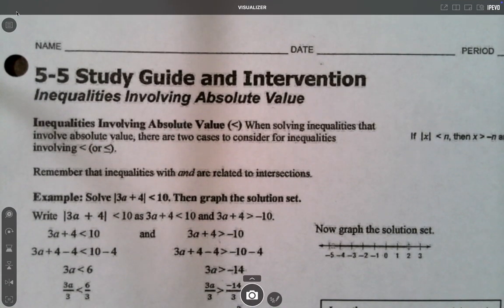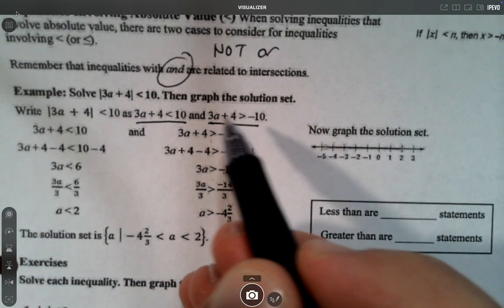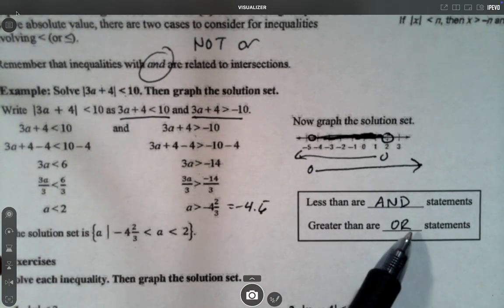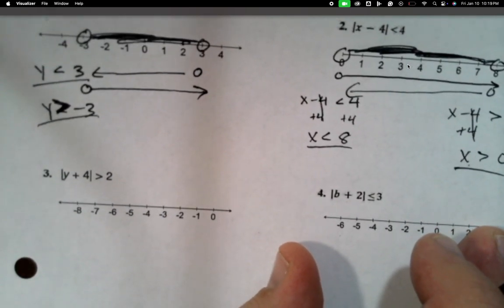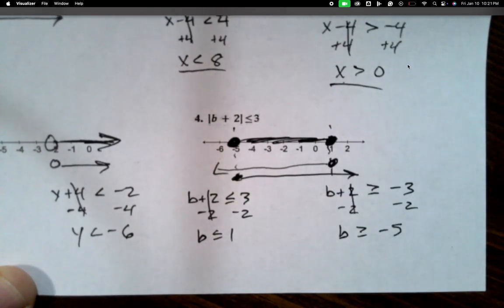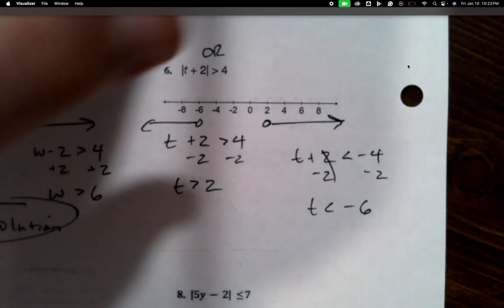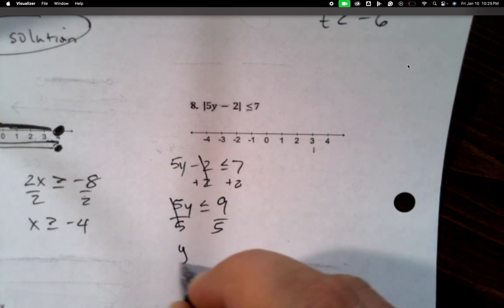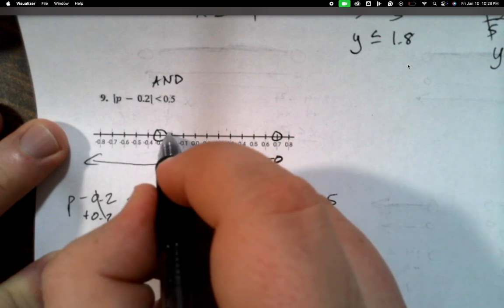Alg 1 5.5 Inequalities Involving Absolute Value